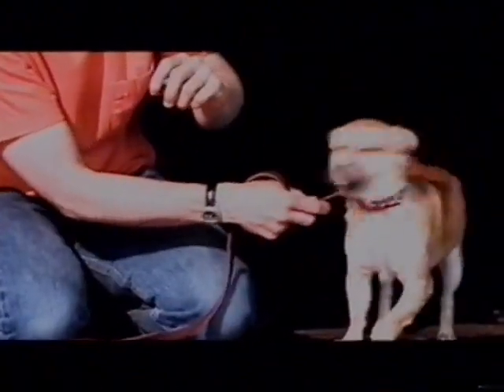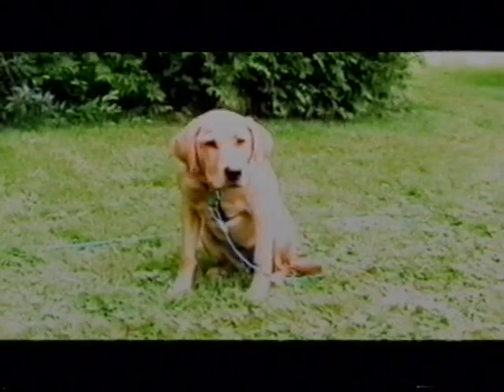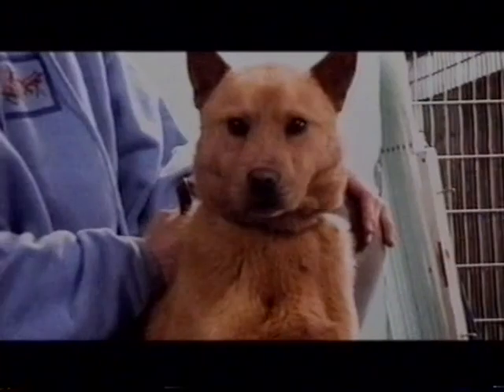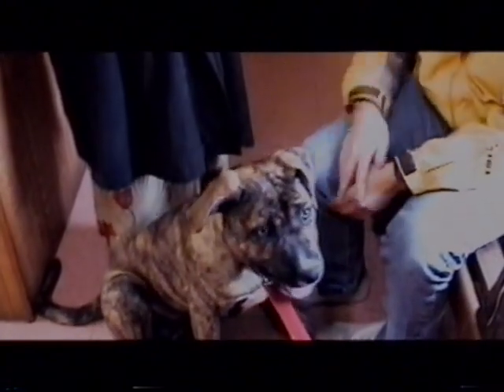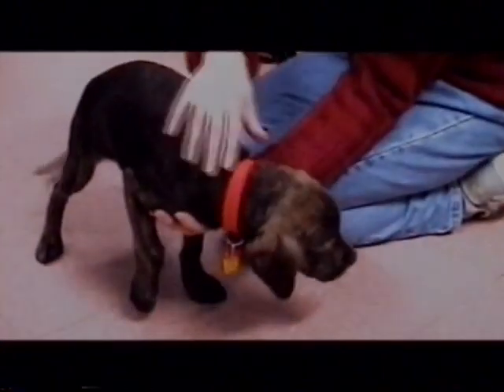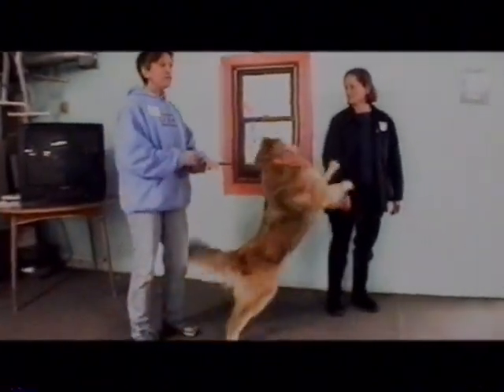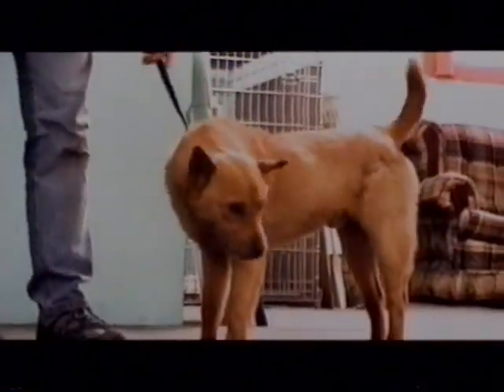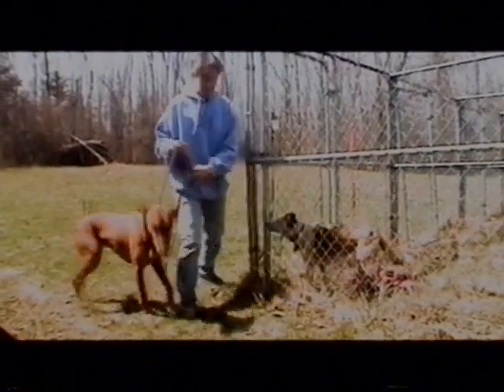Video 2 Bite O Meter